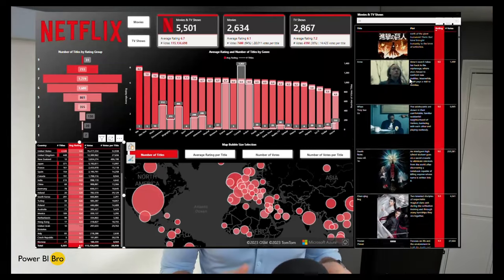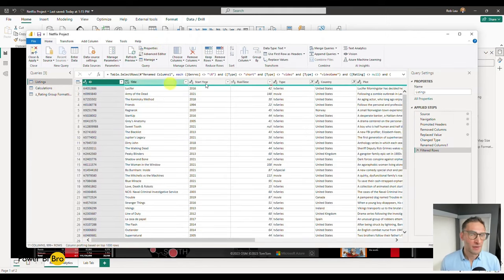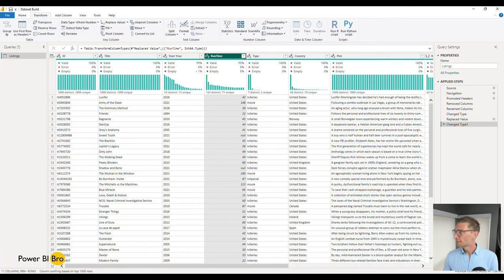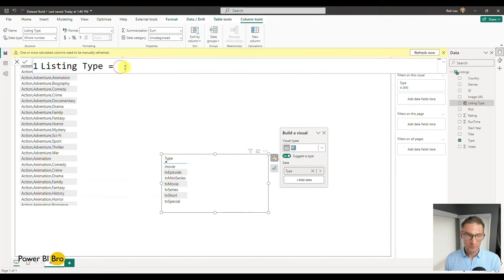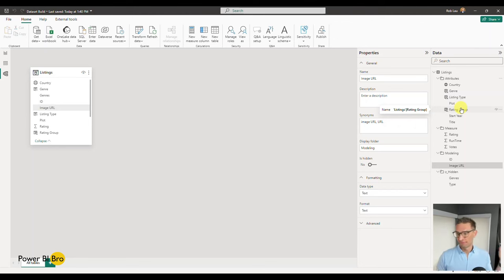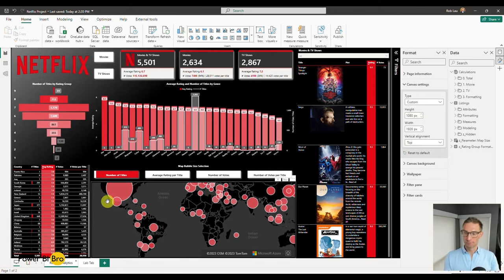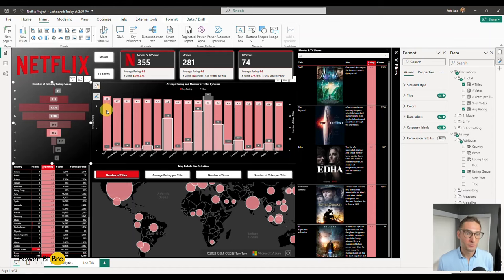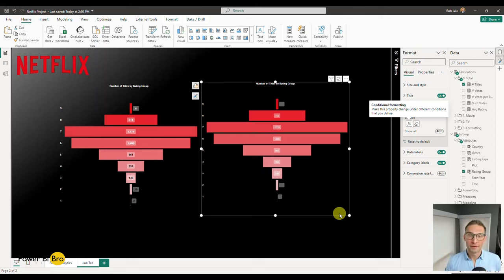Power BI Project END TO END: Full Development Course!!!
Power BI Project End to End: Comprehensive Development Course!  Immerse yourself in a transformative Power BI learning experience with our in-depth tutorial. Explore the intricacies of data import, transformation, and advanced visualization techniques. Follow our expert guidance as we walk you through building a complete project, providing practical insights and tips at every step. This comprehensive course is designed for both beginners and experienced users, offering a holistic understanding of Power BI's functionalities. Elevate your BI skills, create compelling reports, dashboards, and interactive visuals, and unlock the full potential of Power BI for unparalleled data-driven success. Join us on this learning journey to become a Power BI master!

In this in-depth tutorial, we're diving into Power BI a end-to-end project design, focusing specifically on the complete start to finish development lifecycle.  In this end-to-end Power BI project tutorial I will explain every step of an end-to-end Power BI project.

You might be wondering, what is an end-to-end power bi project?  Don't worry, I will show you everything you need to know to unlock all of the steps of any end-to-end Power BI project.  Whether you're a seasoned Power BI user or just starting out, this step-by-step guide will help you master the art of data visualization.

Timestamps
0:00 - Introduction of the Power BI End To End Project
01:25 - Dashboard Overview and Design Intent
07:34 - Data Preparation and Ingestion
19:18 - Data Model
38:46 - Dashboard Background and Image
46:09 - Funnel Chart
57:44 - New Card with Reference Labels
1:25:25 - Table with Images
1:42:02 - New Slicer Filter
1:52:20 - Bar Chart with Secondary Stepped Line Axis
2:06:22 - Table with Databars and Conditional Formatting
2:13:09 - Azure Map with Size Parameter Filters

In this comprehensive tutorial, we'll walk you through the entire process of creating a Power BI project from start to finish.

In this full course tutorial, learn how to create an end-to-end Power BI project from start to finish. This step-by-step guide will take you through the entire process, from data sourcing to dashboard creation. Perfect for beginners and experienced users alike, this course will help you master the power of Power BI in just a few hours!